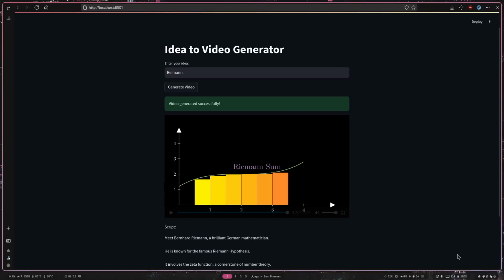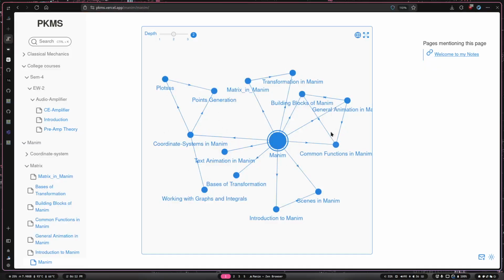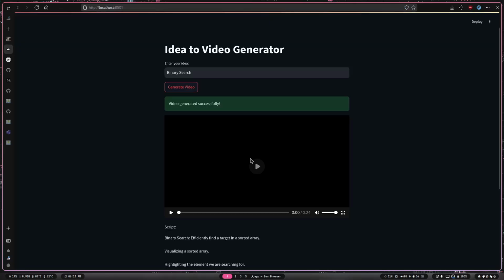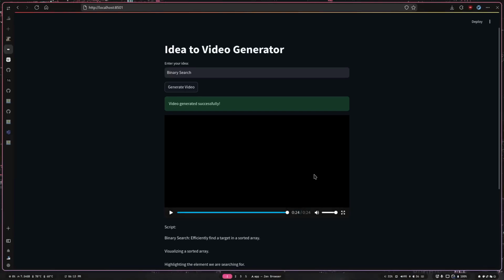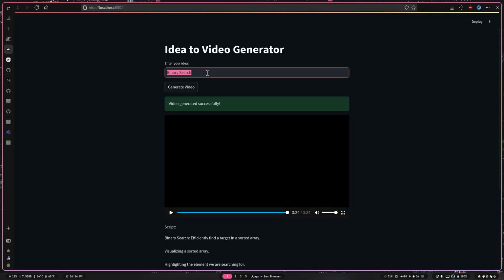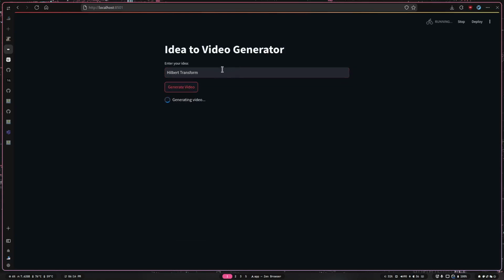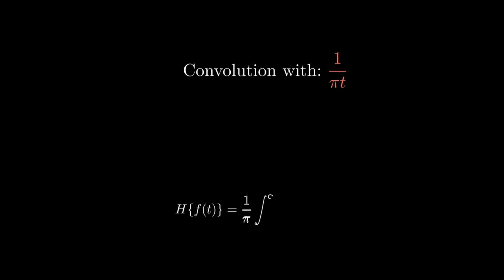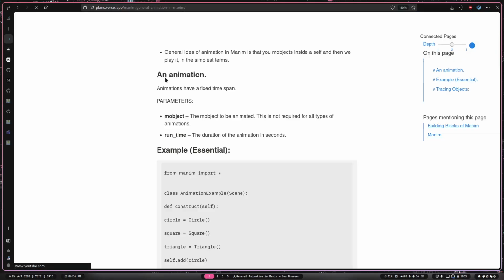Teaching AI to Learn Manim!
A year ago, I started learning Manim, taking notes ( can be found ) and exploring its visualization capabilities. Now, I’m working on an AI system that generates Manim animations using an LLM and a TTS model. In this video, I showcase how it works, discuss its strengths and limitations, and seek feedback from the Manim community to improve it.

EDIT:

YESS IT"S OPEN SOURCED NOW!!!